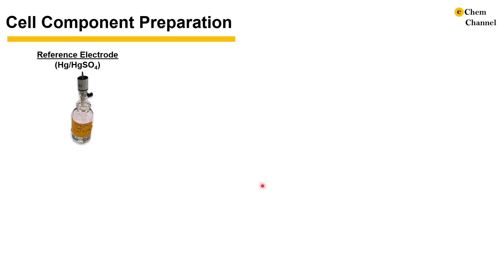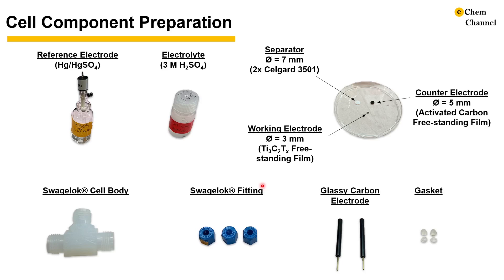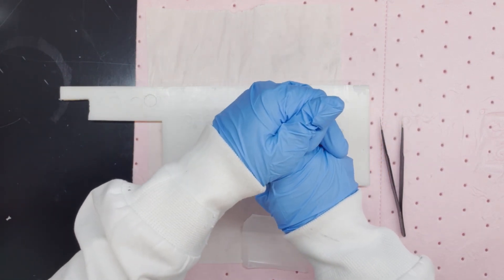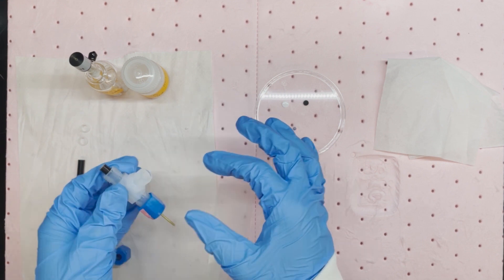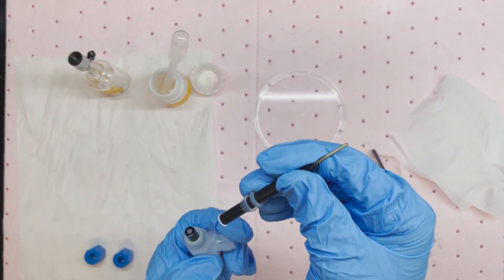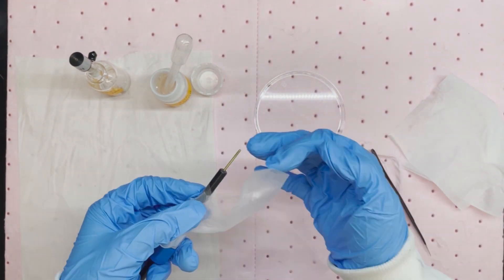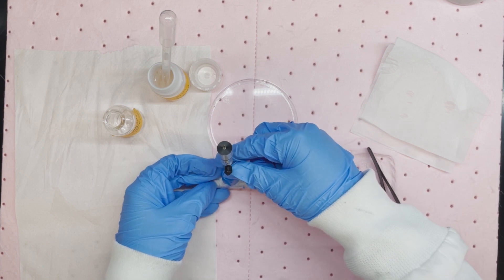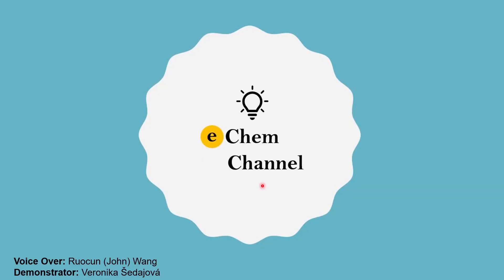Tutorial 20-Experimental Demonstration of Swagelok Cell Assembly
In this video, we demonstrated the assembly of a three-electrode cell using Swagelok parts.